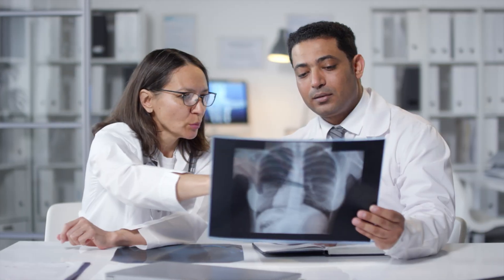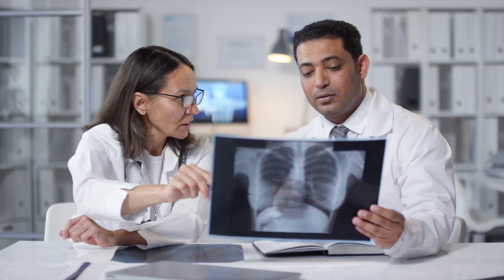Care Connect - Lung Nodule and Lung Screening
Lung cancer is the leading cause of cancer deaths. HCA Midwest Health can identify incidental lung nodules and offer low-dose CT lung screenings to detect lung cancer earlier.